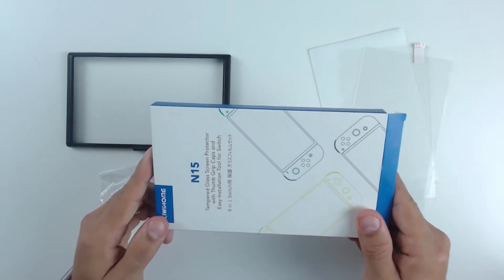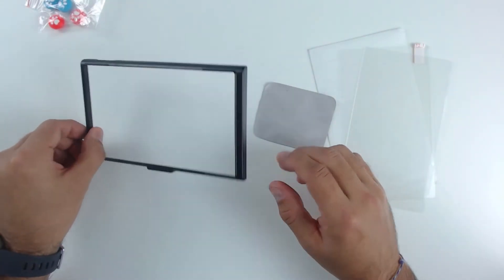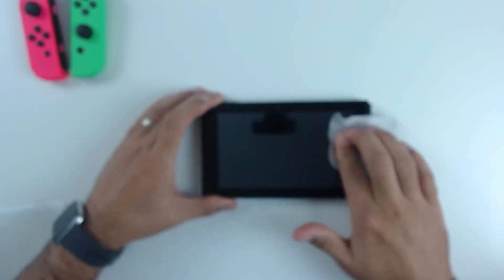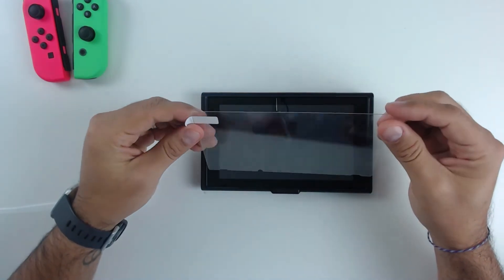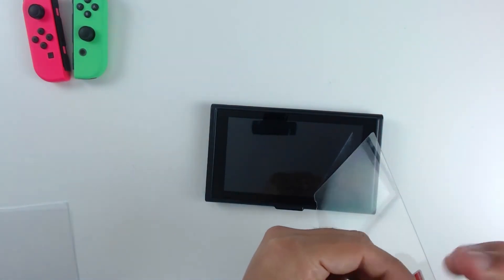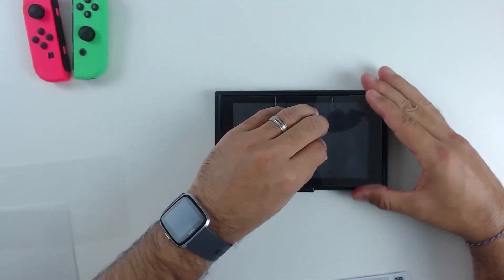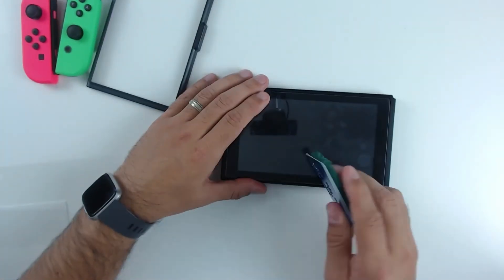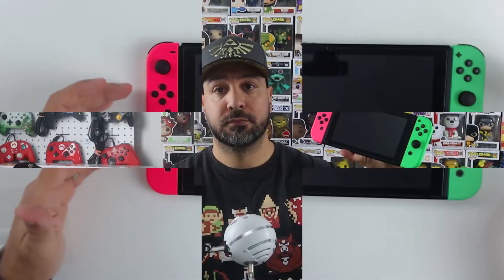EASIEST!!! Nintendo Switch Screen Protector Installation Guide | Featuring KIWIHOME N15 KIT